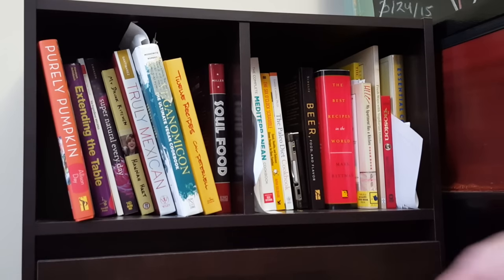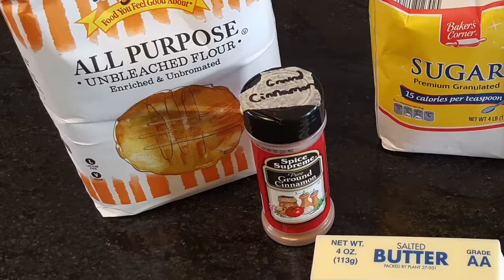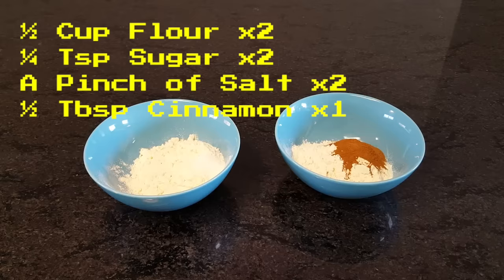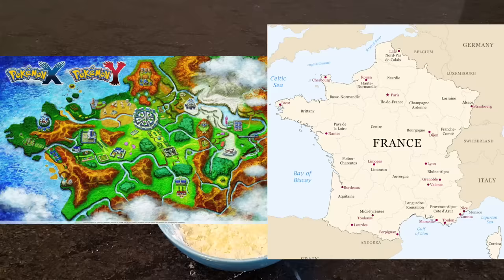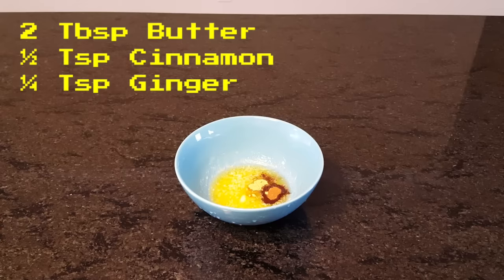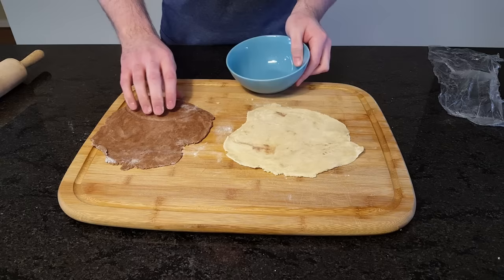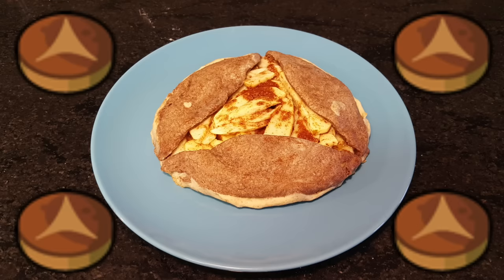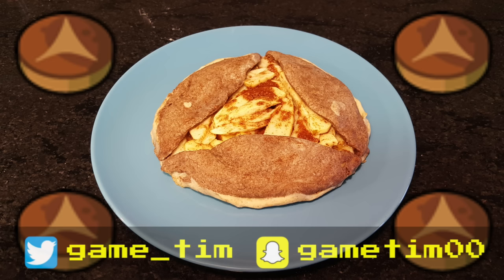Lumiose Galette | The Video Game Cookbook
** NEW VIDEOS ALMOST EVERY WEEK! **

Heal all status ailments with this week's recipe for the Lumiose Galette from Pokemon X and Y while I nerd out about Kalos trivia and french landmarks!!
Don’t worry, I haven’t abandoned cooking with cooking mama, I just wanted to try something different. But if you like it, let me know! Positive feedback and sharing will encourage me to create more videos like this.

** Ingredients **

For the crust:
- 1 cup flour
- ½ tsp sugar
- A pinch of salt
- ½ tbsp cinnamon
- 6 tbsp butter
- ¼ cup cold water

For the fruit filling:
- An apple
- 2 tbsp butter
- ½ tsp cinnamon
- ¼ tsp ginger
- ¼ tsp cloves
- 1 tbsp cornstarch
- 1 tbsp lemon juice
- 1 tsp sugar

gametim00